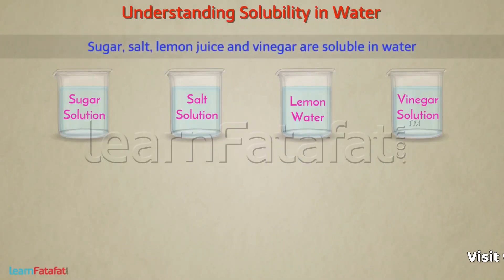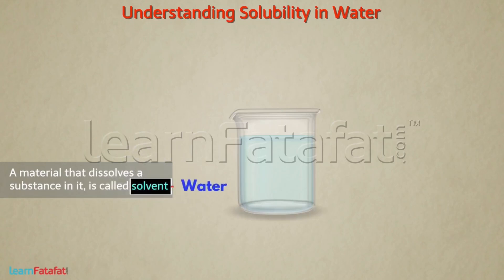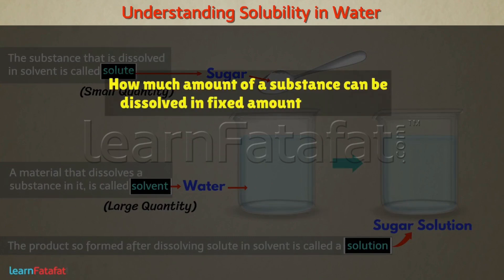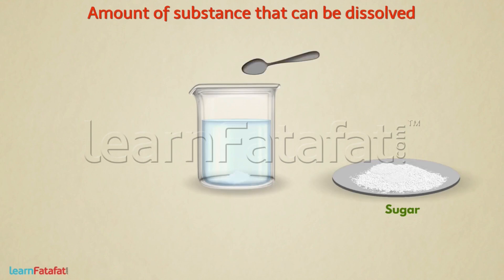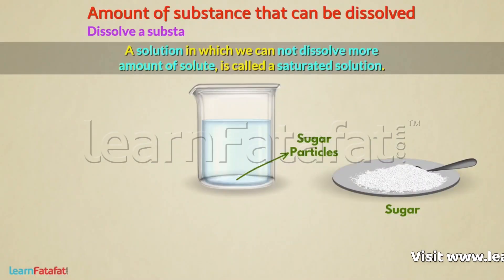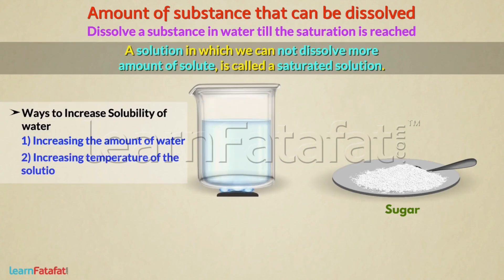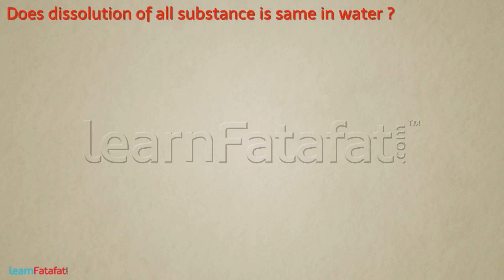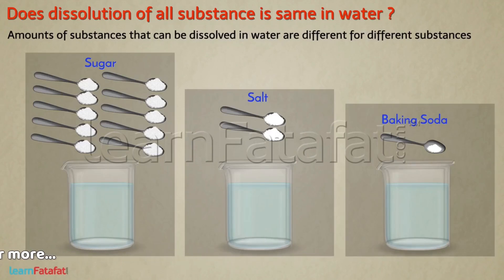Class 6 Science Separation of Substances - Solubility in Water - LearnFatafat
Solubility in Water - Class 6 Chapter 5 Separation of Substances
In this video you will learn about solubility in water just 4 minutes.

Copyright@learnfatafat